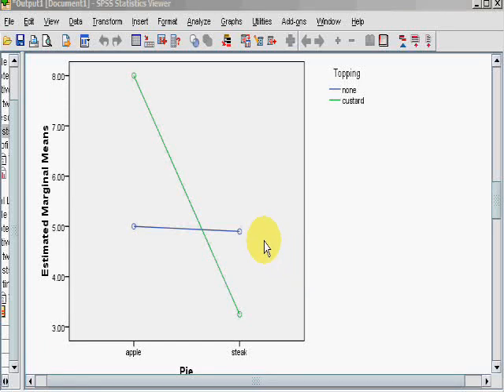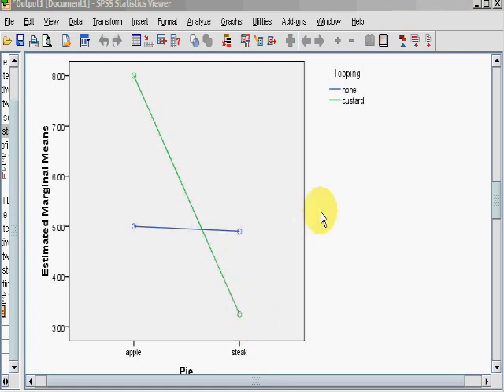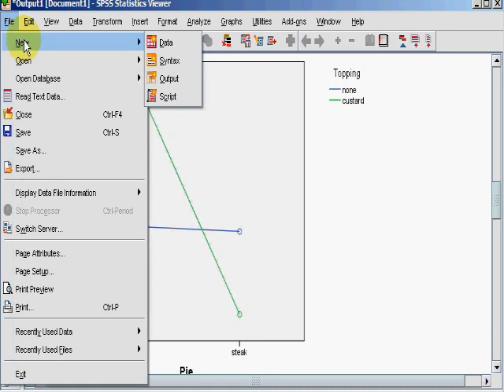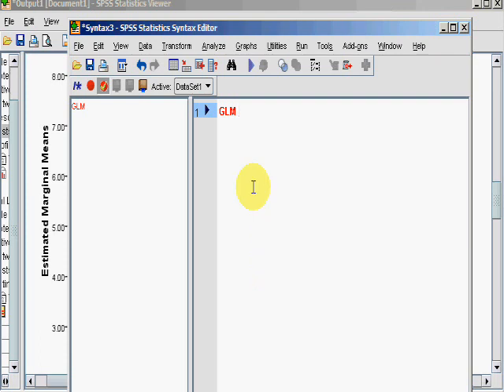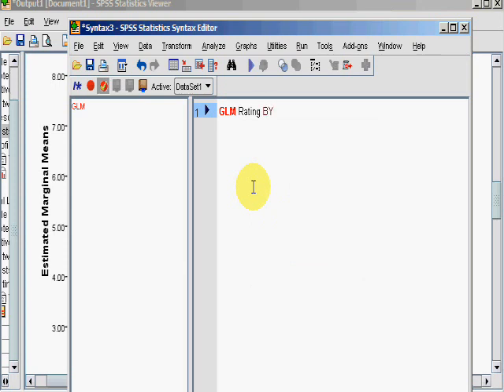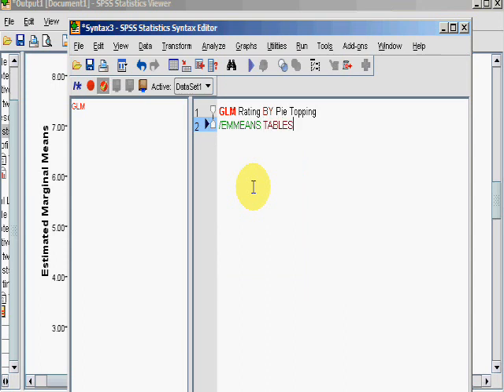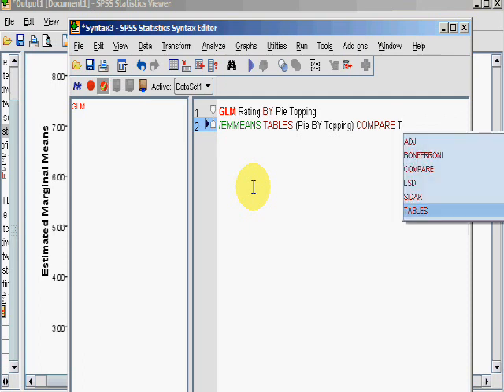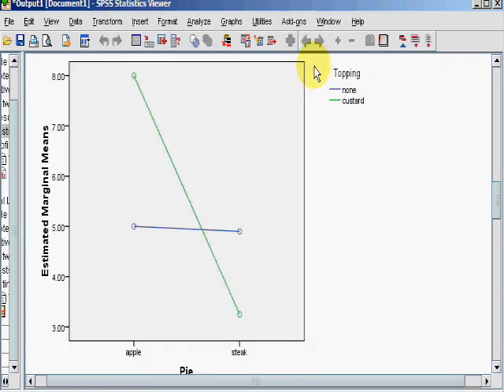2x2 Between Groups Anova Part 3